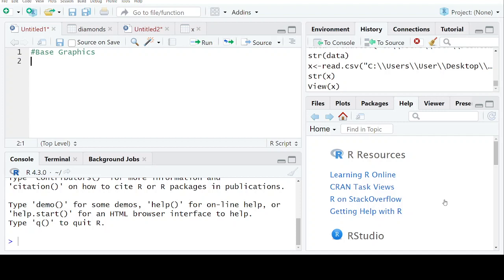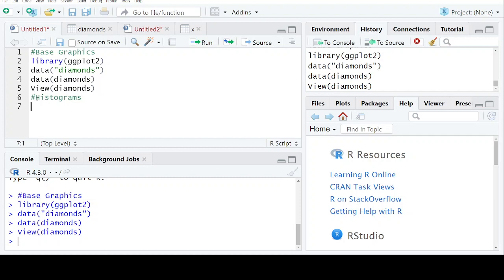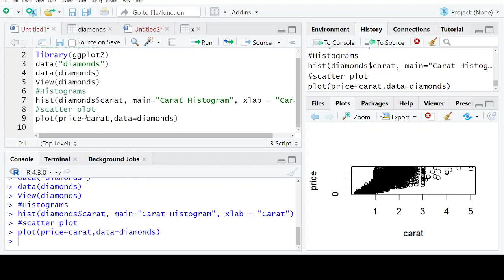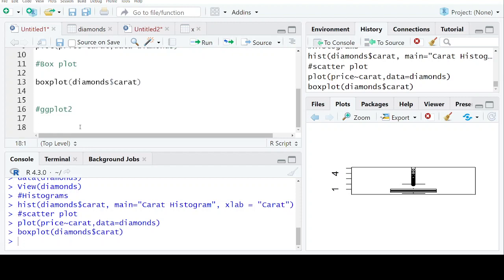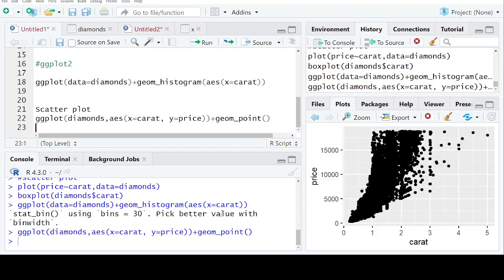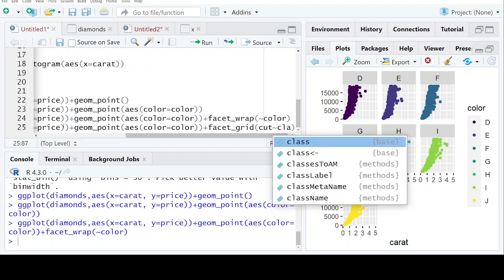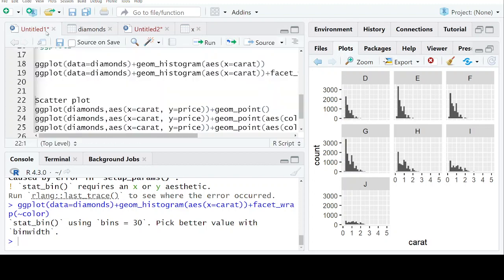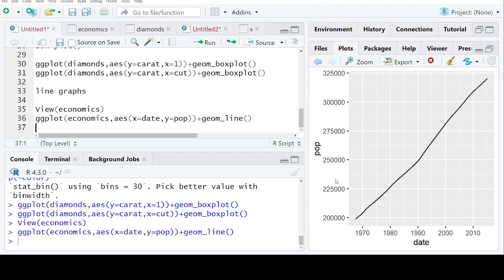ggplot for plots and graphs.||Data Visualization using R Studio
Using ggplot2 to create plots and graphs is easy. This video provides an easy to follow lesson on how to use R programming to do great data visualisation. If you want to work with data and do quantitative analysis or statistical analysis, you’ll enjoy using ggplot to create graphics and plot to visualise your data. Ggplot2 is part of the tidyverse set of packages.